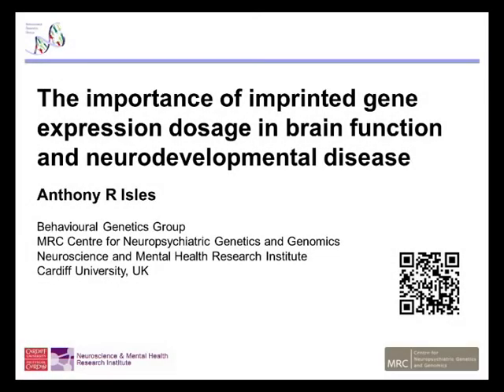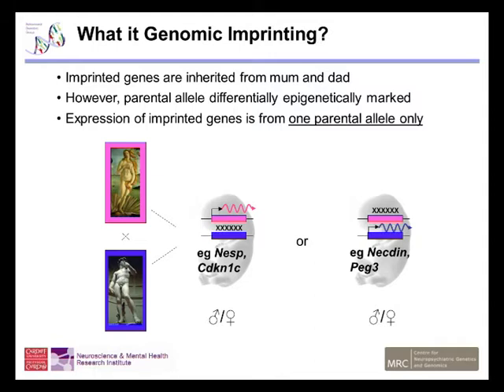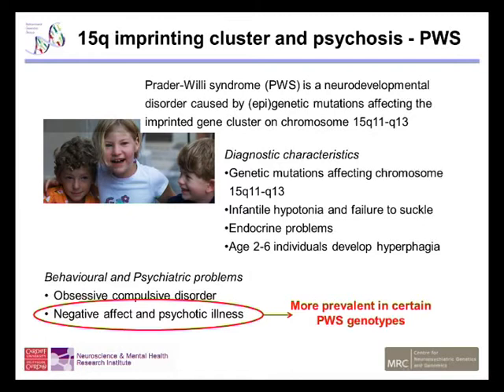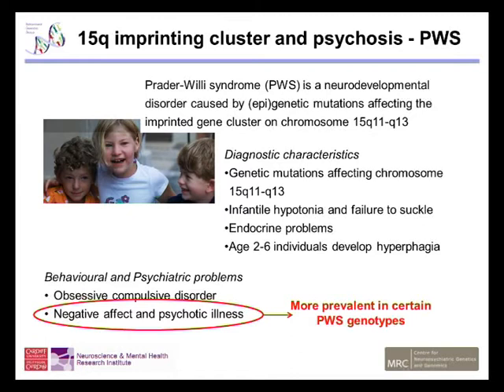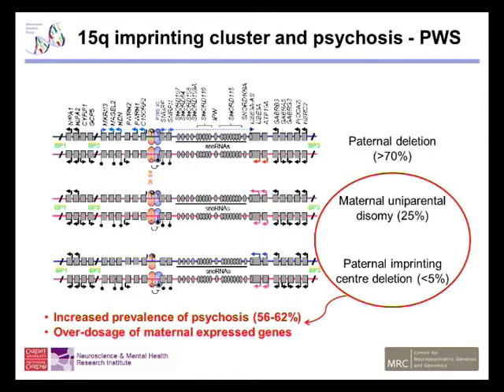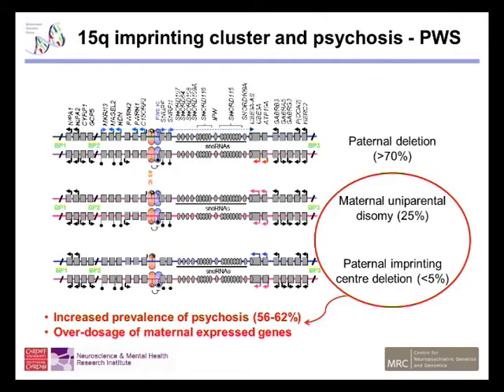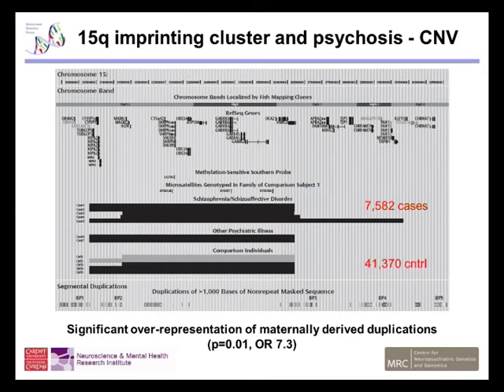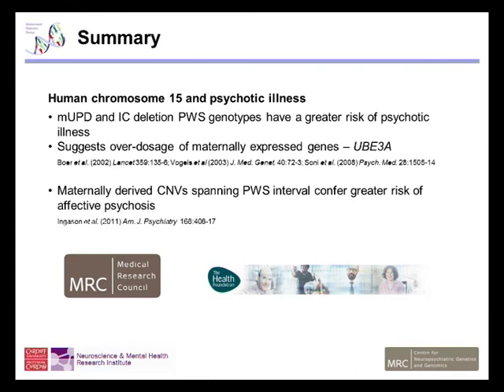Epigenetics: Imprinted gene expression dosage in brain function by Anthony Isles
Webcast of the presentation entitled 'The importance of imprinted gene expression dosage in brain function and neurodevelopmental disease' given by Anthony Isles (University of Cardiff, United Kingdom) presented at the Biochemical Society 2012 Annual Symposium entitled 'Epigenetic mechanisms in development and disease'.